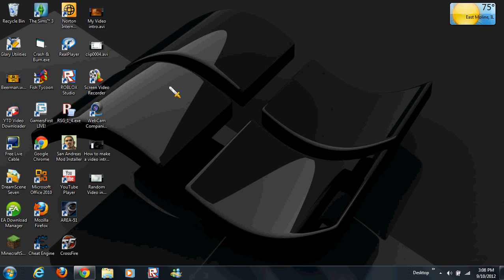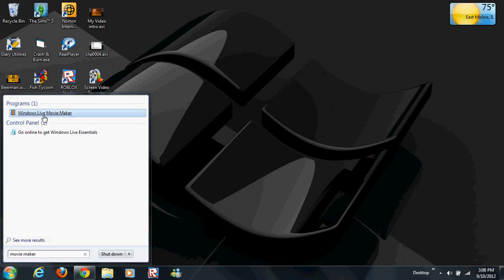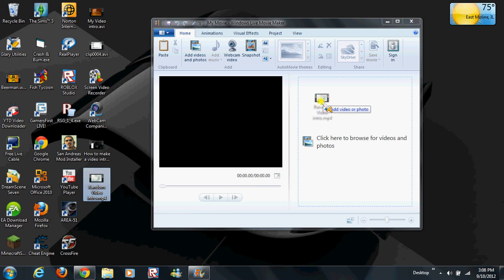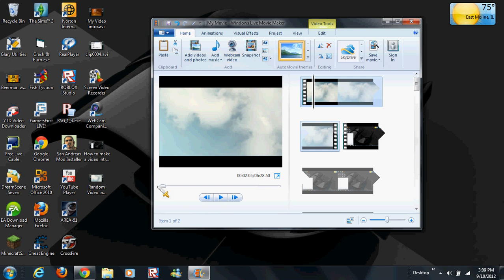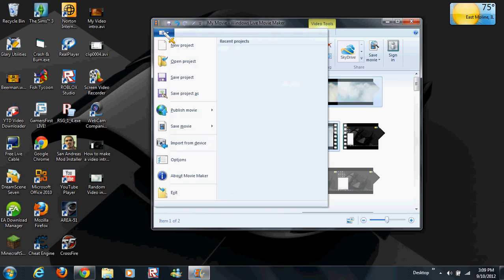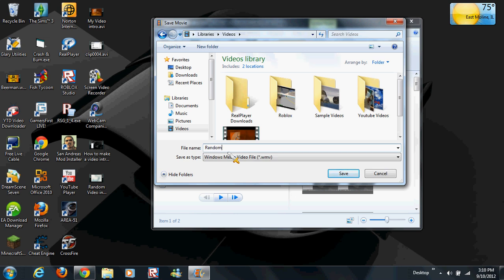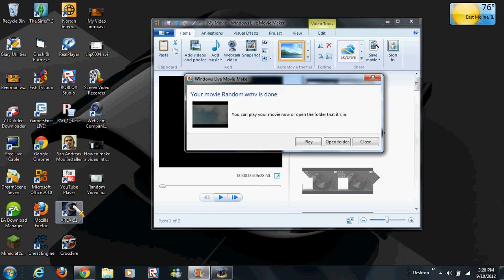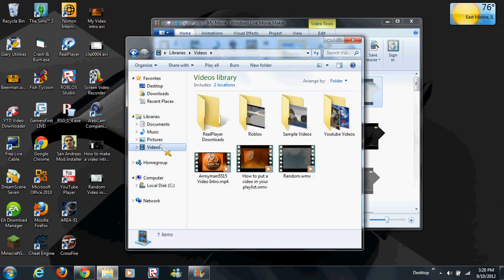How to combine Two videos together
Go to windows live movie maker to combine them